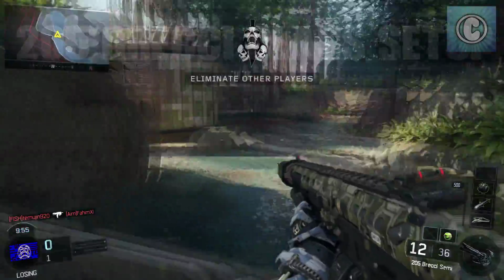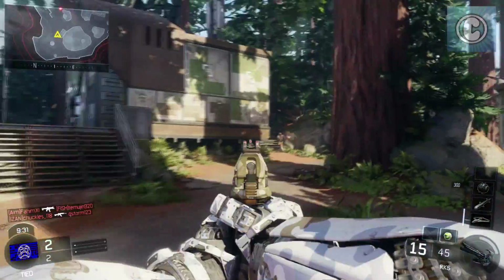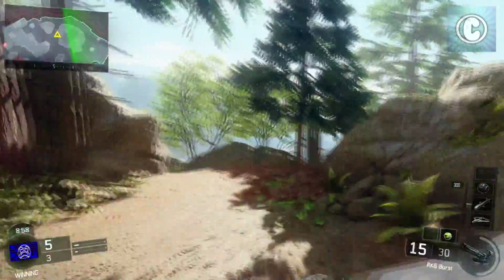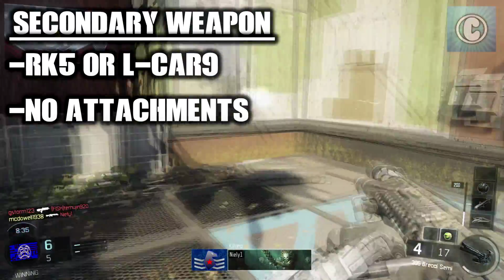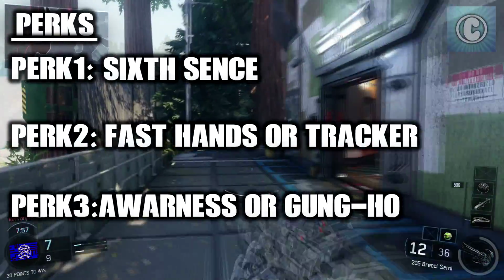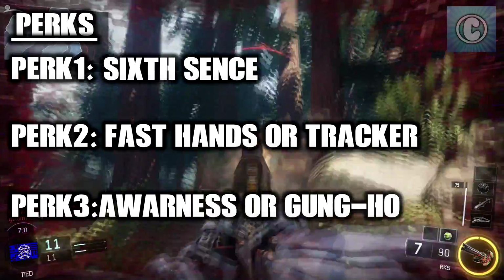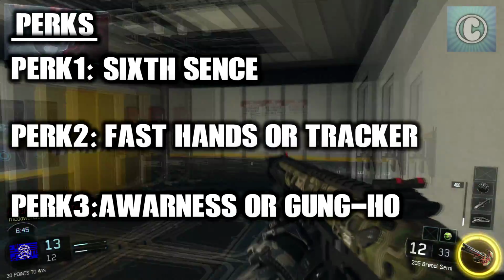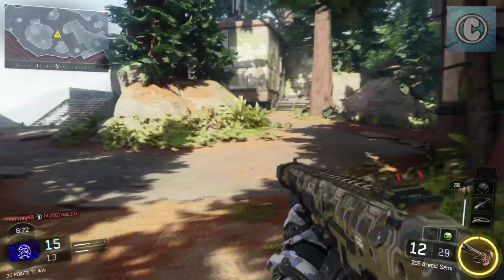Black Ops 3 game-play w/BEAST 205-Brecci class setup!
205-Brecci class setup by cmacgamer99 its beast!

underwater beats -wonderland